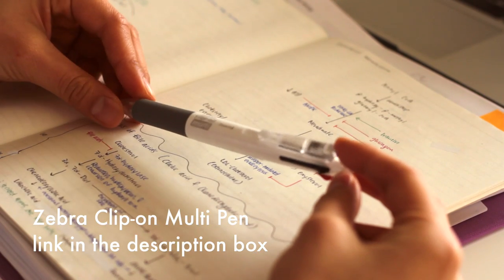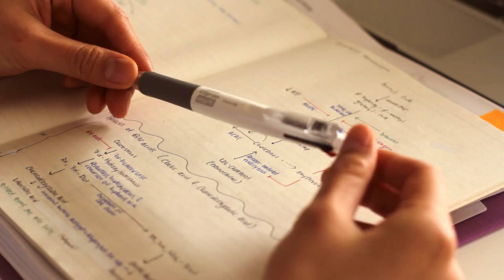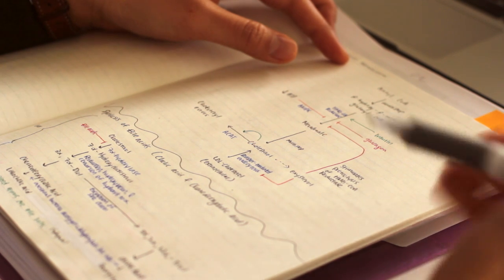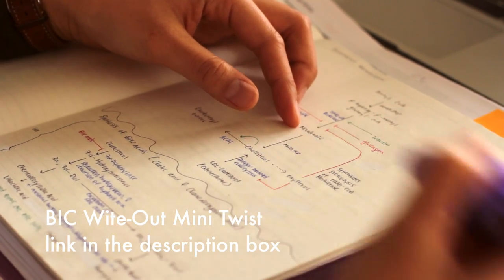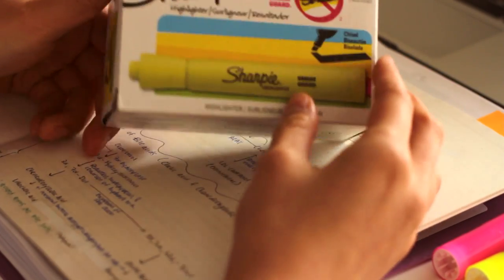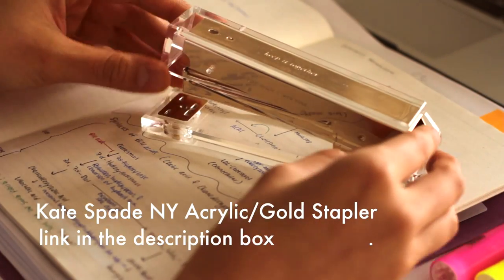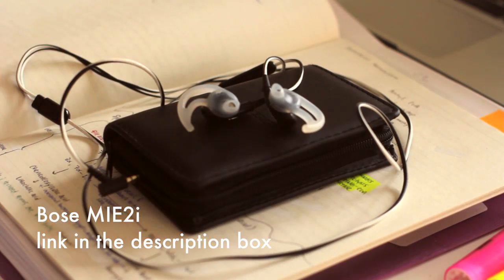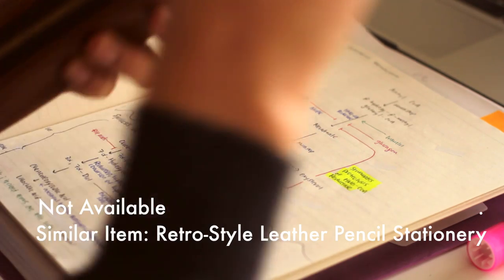My Favorite Note Taking Tools and Stationery For Medical School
Taking notes in medical school or in college can sometimes be a chore. With the right stationery I am able to take notes in a way that helps me understand my medical school materials better. I have listed the tools I use below, I hope you guys find them just as useful as I found them.

Here are the links:
1. Zebra Clip on Multi Pen:

2. Kate Spade New York Acrylic/Gold Stapler:

3. Sharpie Accent Tank-Style Highlighters, Fluorescent Yellow, 12 Pack:

4. BIC Wite-Out Mini Twist Correction Tape, White

6. Bose® MIE2i Mobile Headset:

Mailing Address:
Jamie L.